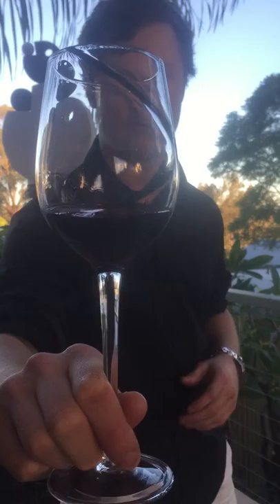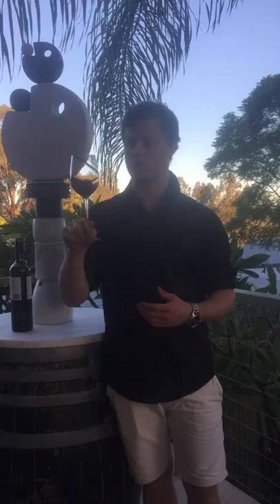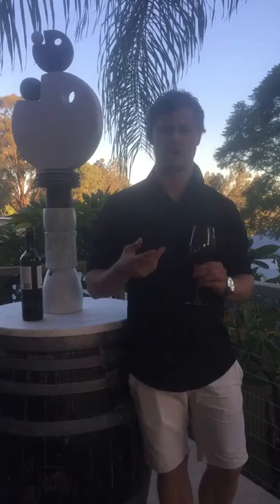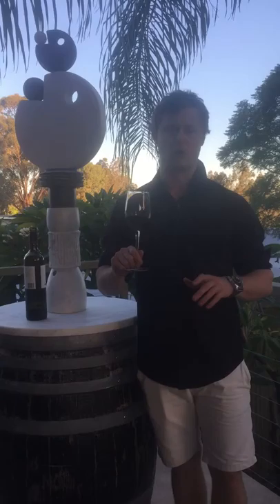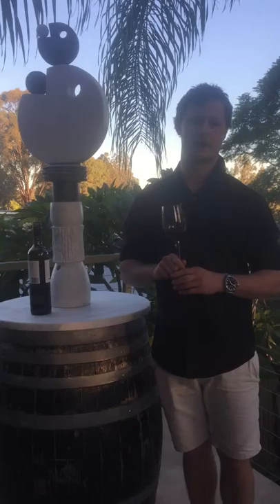Short introduction into tasting wine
Finding the characteristics in tasting wine.